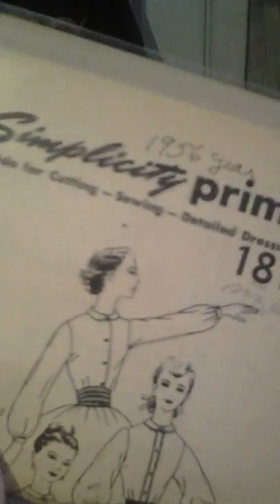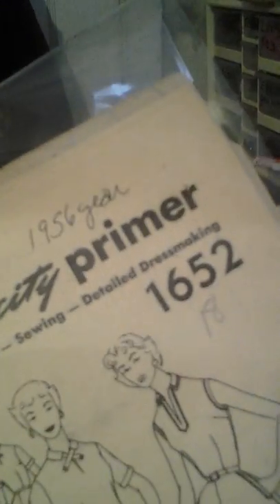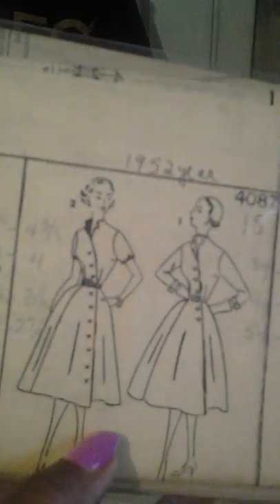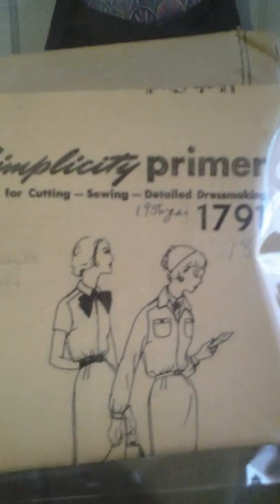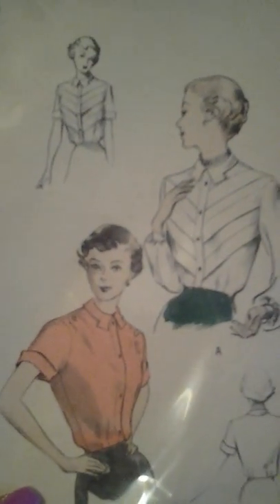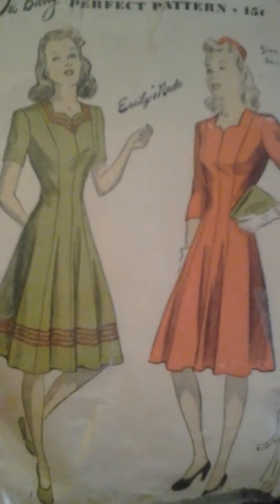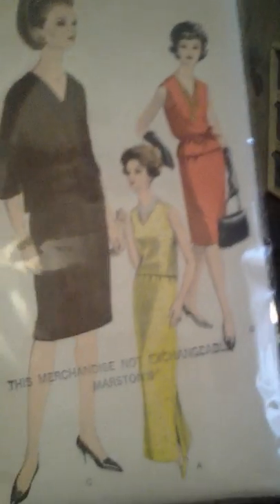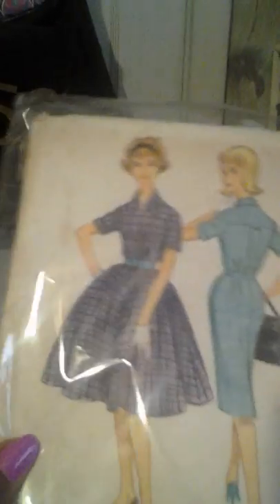Vintage Pattern andThrift Store Fabric Haul, Vintage Junk Journal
StacieKTreasures at Etsy.com- Vintage  Junk Journal Custom Order